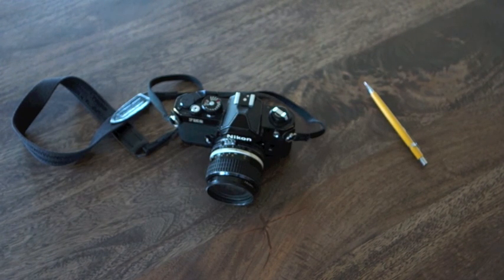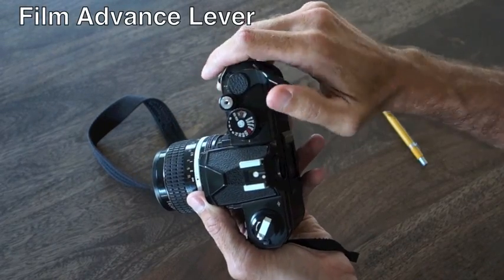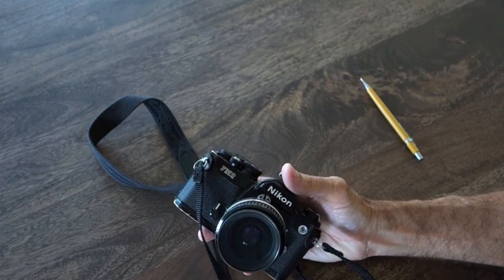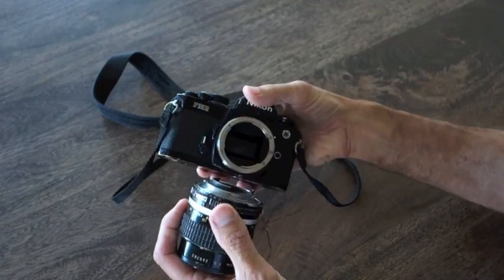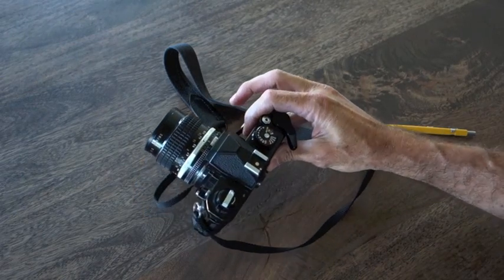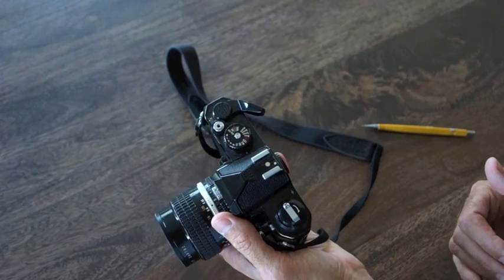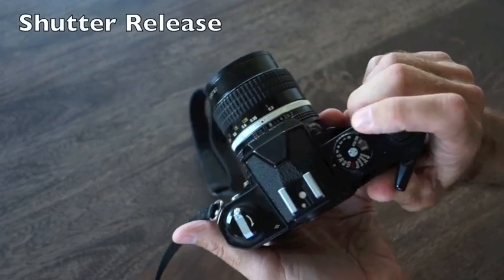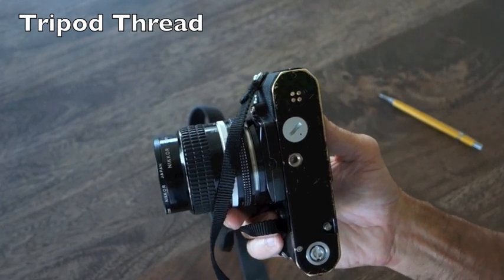Basic Parts of a 35mm SLR Film Camera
An overview of the parts of a 35mm SLR film camera. Video made with a Nikon FM2